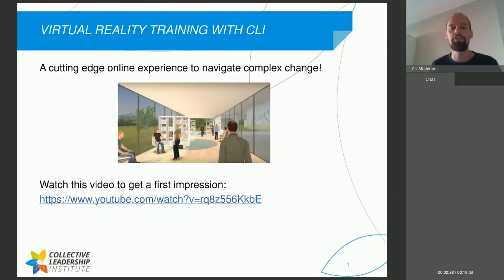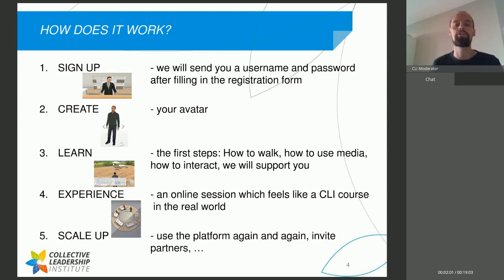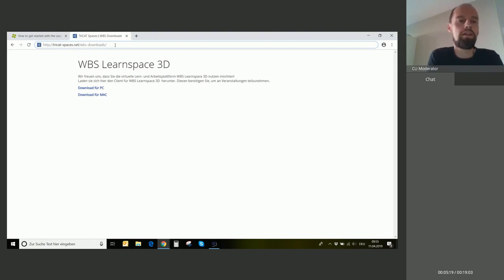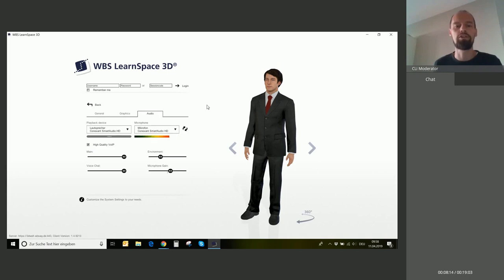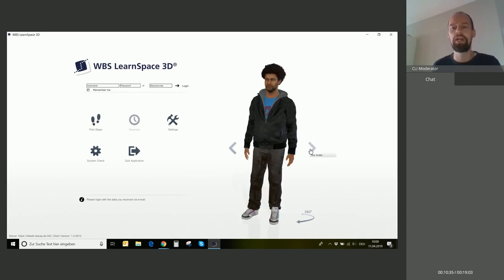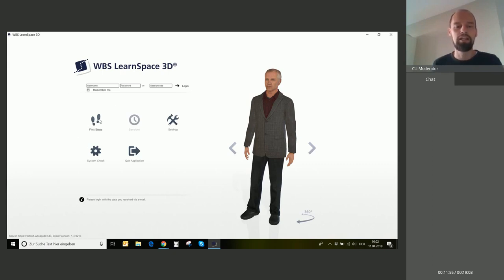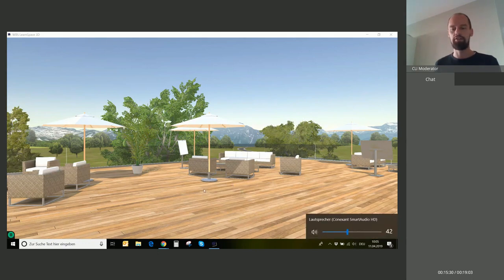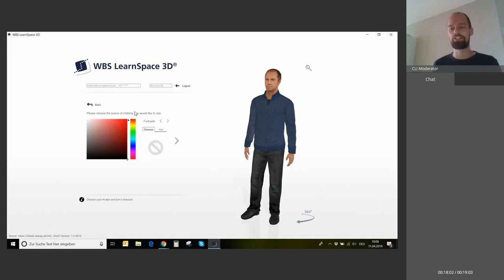Online Learning with CLI: Tutorial on how to get started with the Learnspace.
In this video CLI's Project Manager for Educational Programmes gives an introduction to the WBS Learnspace platform. The 3D Learnspace has been developed by CLI’s cooperation partner WBS to enable meeting online as a group again for additional trainings, and sharing experiences after an in-person course. The 3D Learnspace creates an online space where course participants can meet and learn just like in real life. It adds gamification aspects that make it fun to use. And, it supports the in-person learning with an engaging and stimulating follow-up experience.